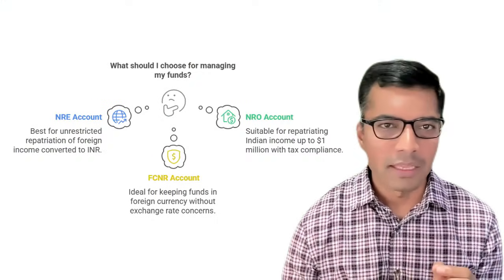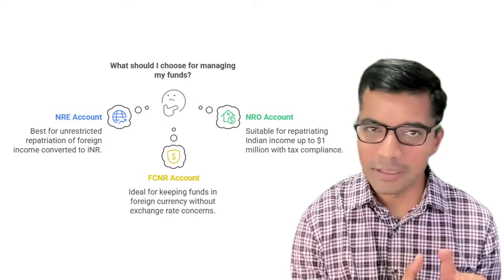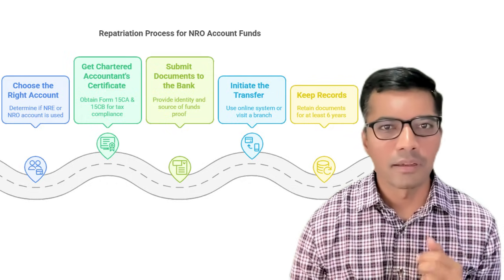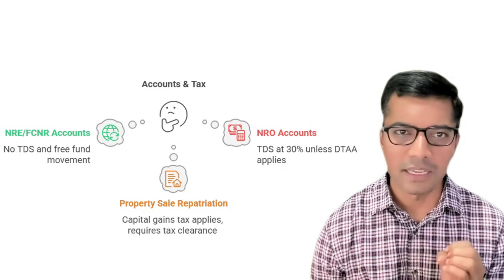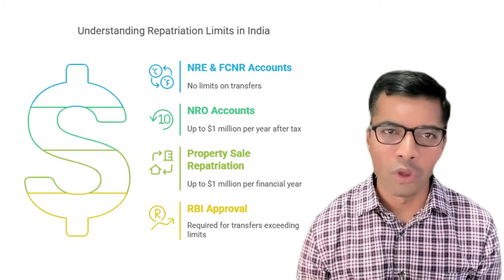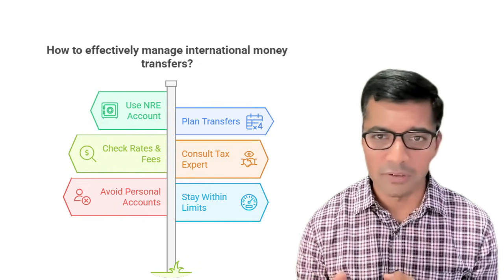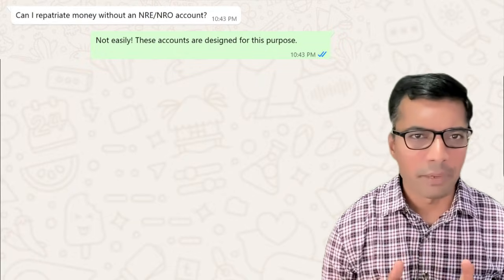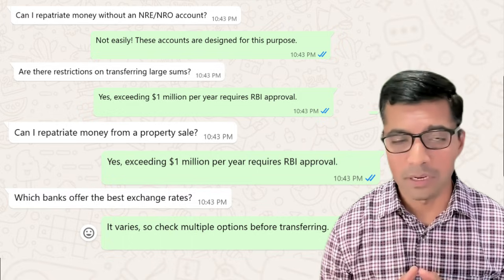How to LEGALLY Transfer Money from India to Abroad (2025 Guide)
Returning to India with money, tax, or banking decisions ahead? Get the free 15-week email series and handle them in the right sequence

Planning to transfer money from India to abroad. This video walks through money repatriation and limitations and which accounts are best suited for this and tips for smooth transfer of the money.

Chapters:
0:00 Introduction
0:32 Repatriation process & limits
5:54 Best practices & FAQs

Connect and network with other Desi returnees! Join the conversations and share your experiences.

RNOR, taxes, accounts, property, and retirement money are easier when sequenced before the move becomes urgent.

✅  About Desi Return.

Our mission is to provide support and guidance for Non-Resident Indians (NRIs) who are considering or planning to return to India. We share informative and engaging content about frequently asked questions related to finance, culture, job opportunities, real estate etc.,. Our goal is to help you make an informed decision about your move to India and to ensure a smooth transition back to your home country.

Before your move locks in expensive money decisions, get the free weekly sequence for returning NRIs